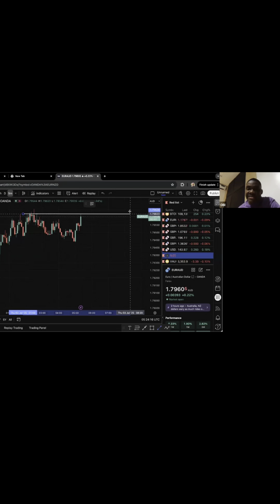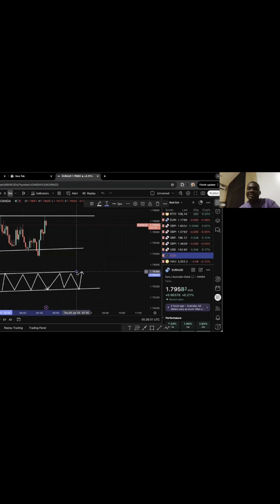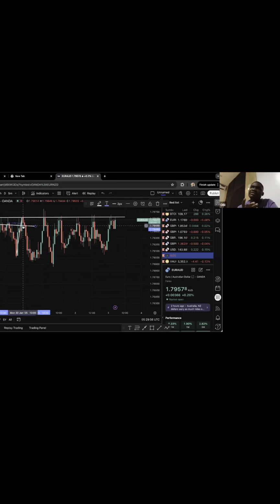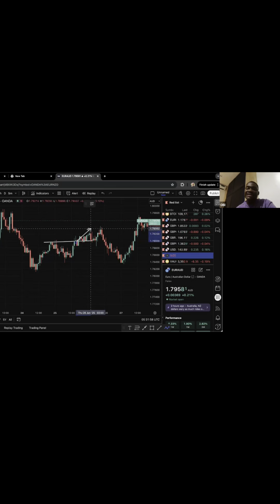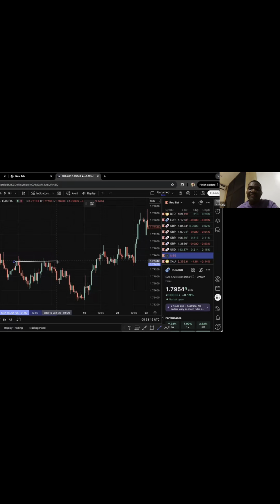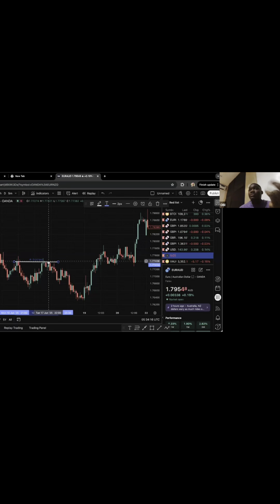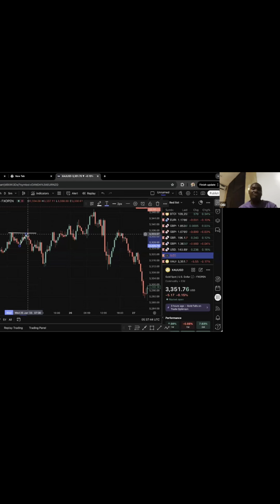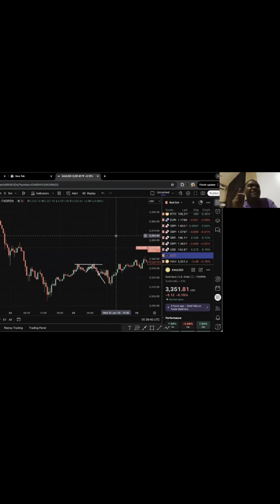HOW TO READ FOREX CANDLESTICKS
Don’t forget to follow my community of traders 💸📊💰

To get my amazing scanner and ai that makes trading analysis easy
Along side daily classes and courses

Click the link for basic package

When you get any of the courses

To get added to my VIP group